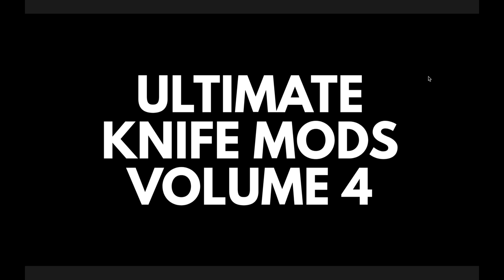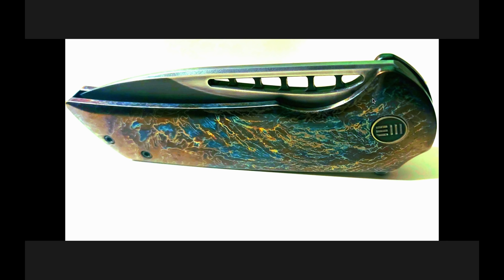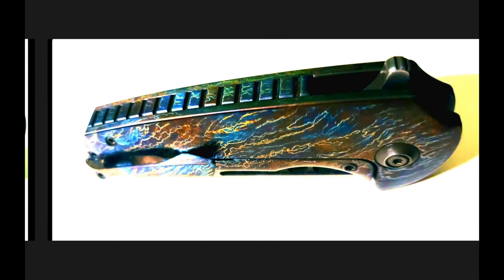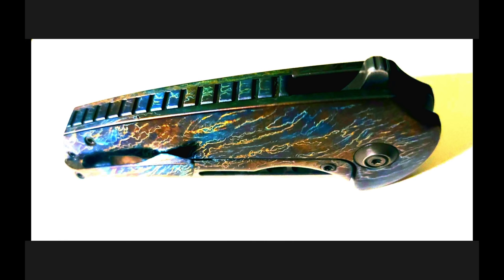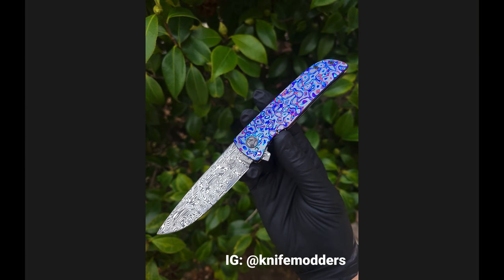ULTIMATE Knife Mods - Volume 4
Volume 4 of "Ultimate Knife Mods".